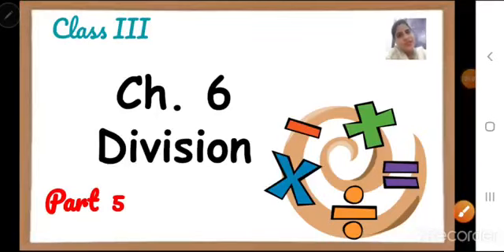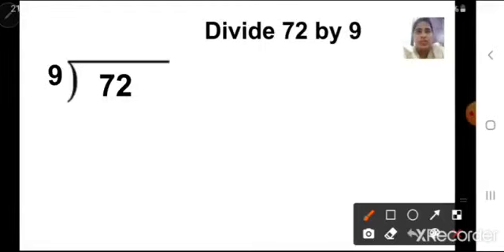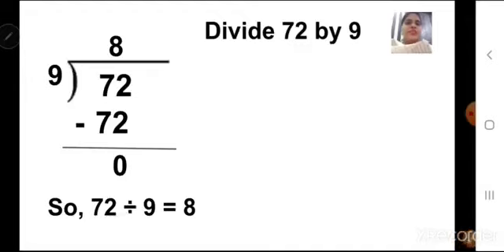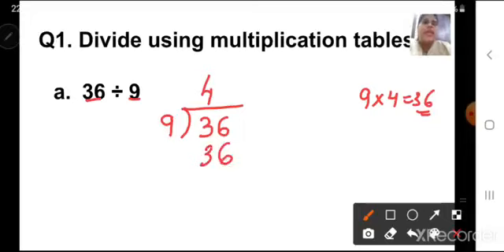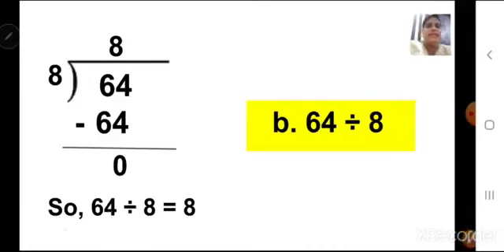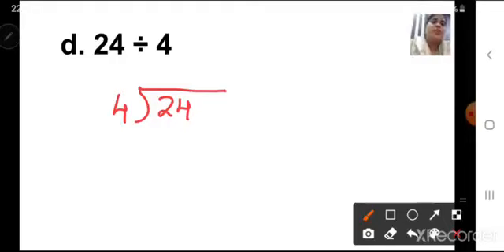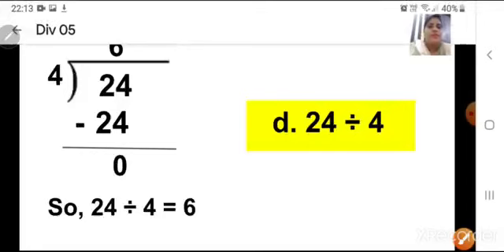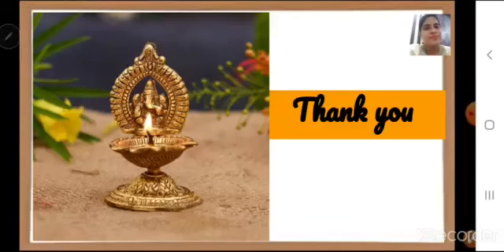class3 maths ch6 division part5 20 oct